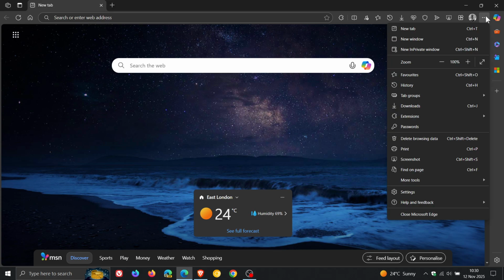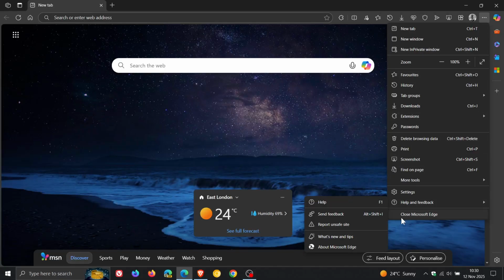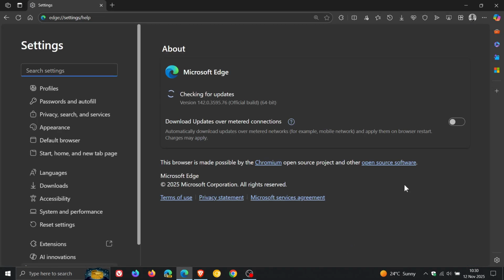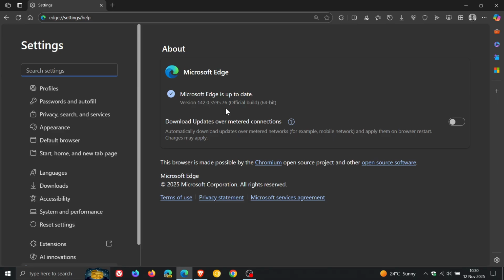Microsoft Edge Just Got Another Bug & Performance Fix! (2nd Update This Week)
Another point release has arrived.